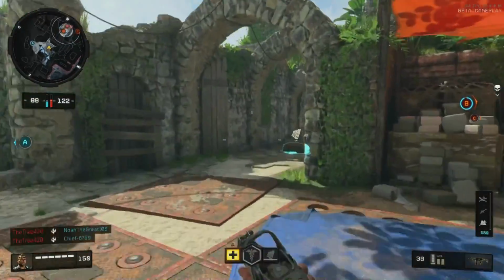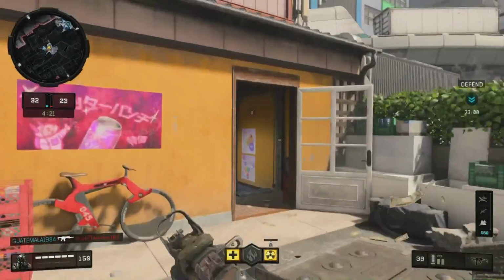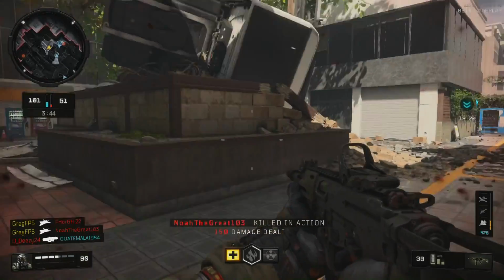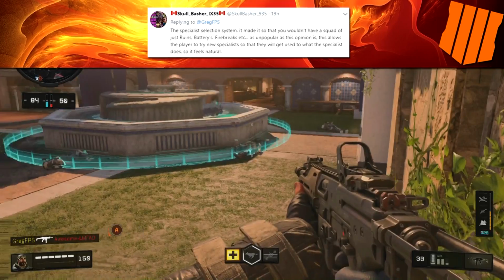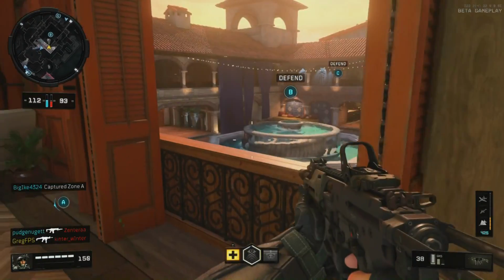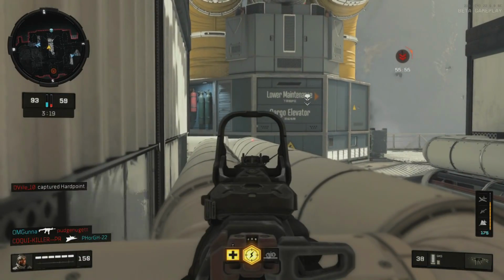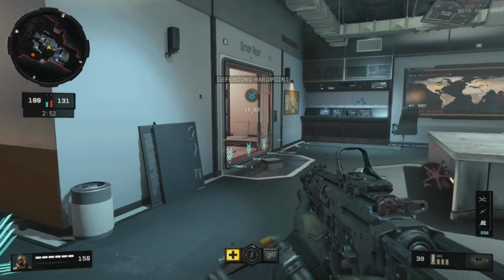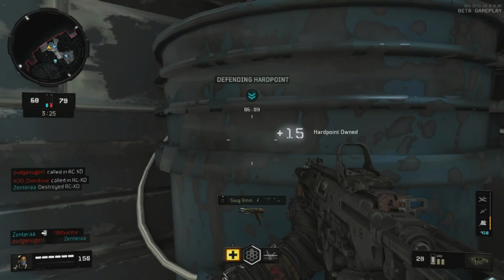Zombies Players React to the Black Ops 4 Beta... (Community Discussion)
The Black Ops 4 Beta was really fun. In this video I discuss comments I received when I asked on twitter Everyone's favorite aspect of the beta. The Blackout Beta will becoming out in September and I couldn't be more excited!